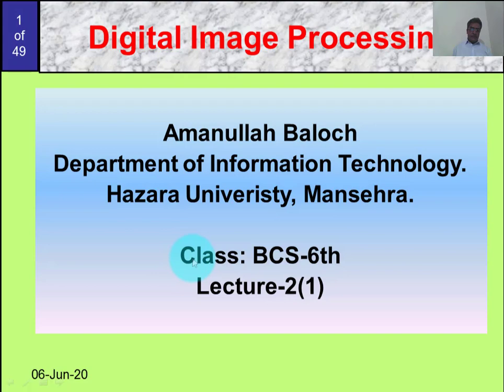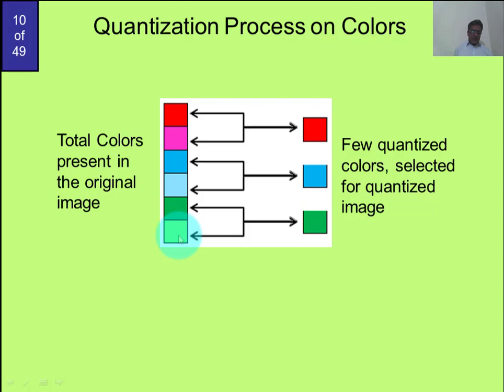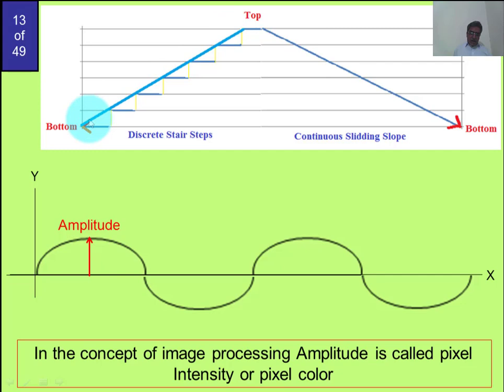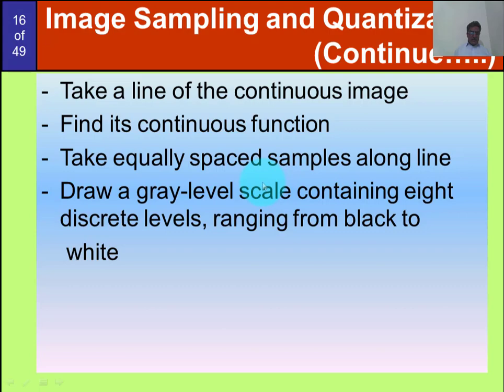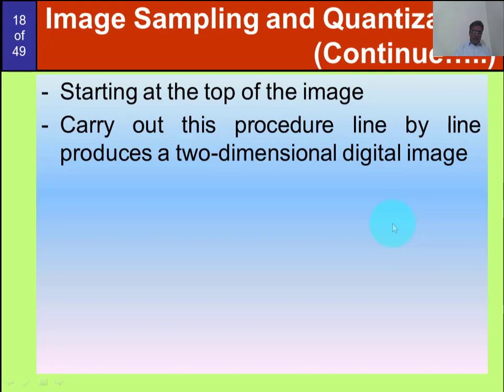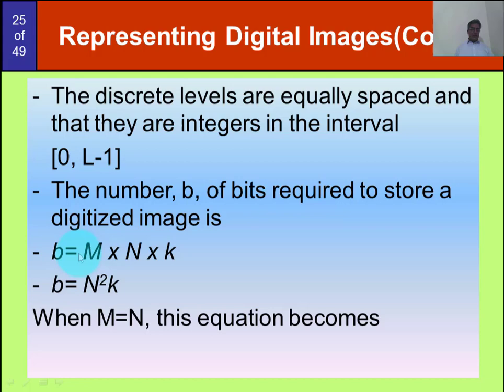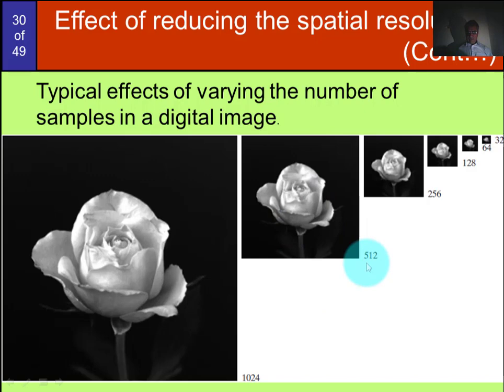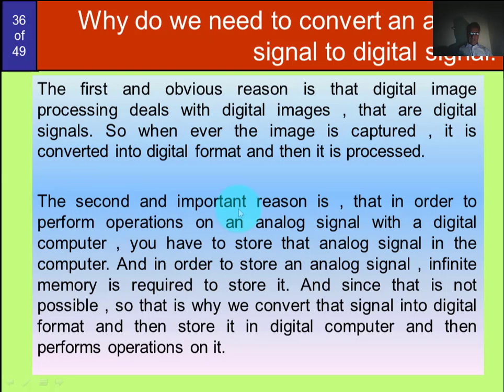DIP Lecture-3 Sampling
This video is about Digital image Processing.
in this video you will learn about the topic of Sampling.